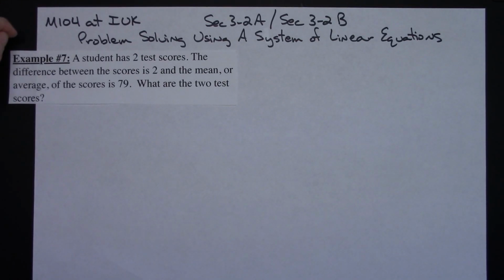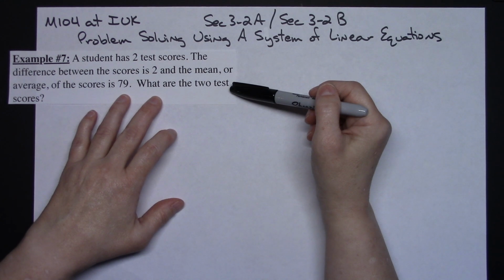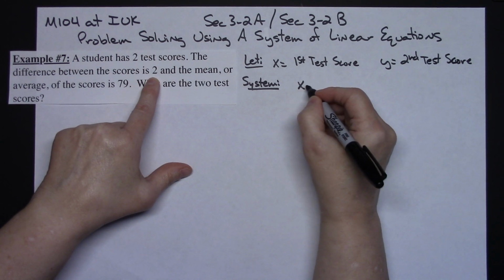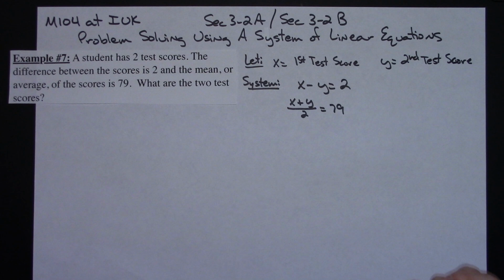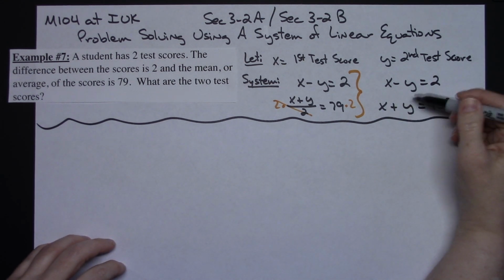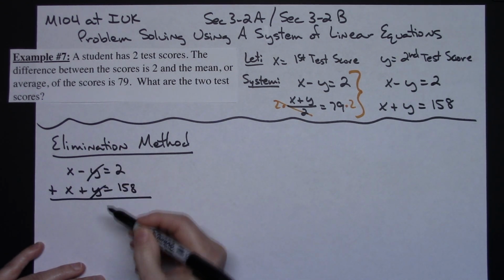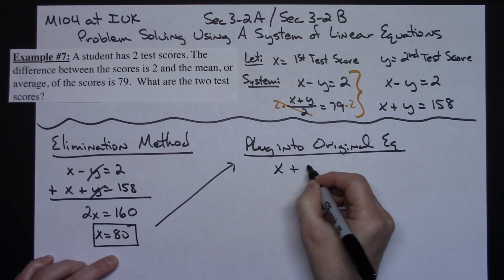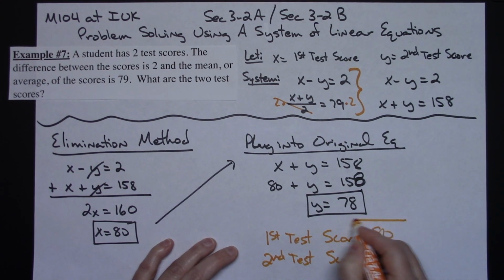Problem Solving Using a System of Equations Example #7 ❖ College Algebra ❖ M104 at IUK